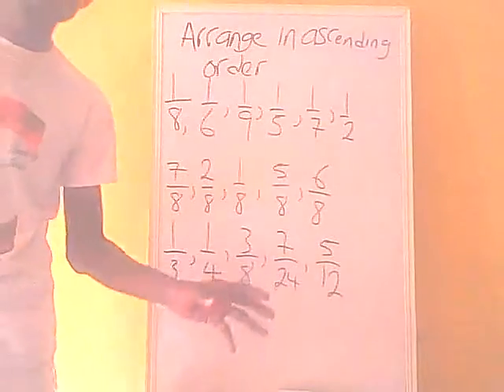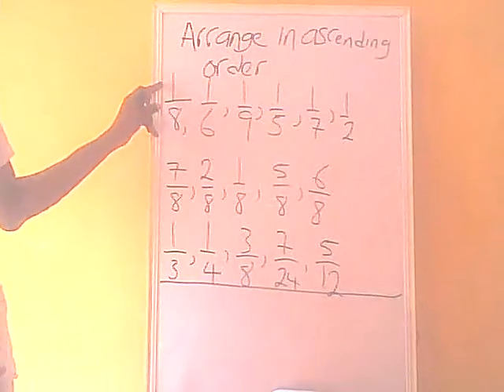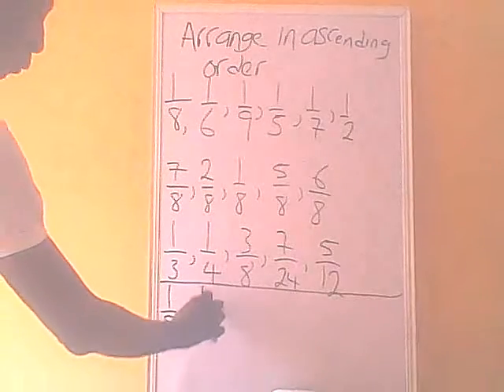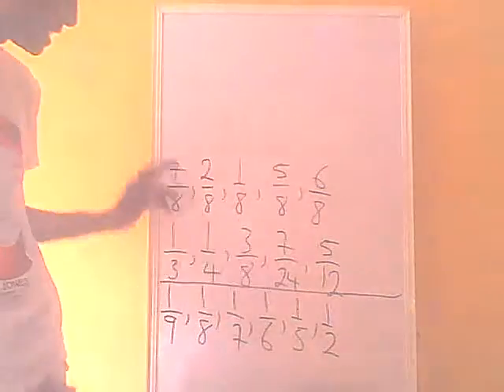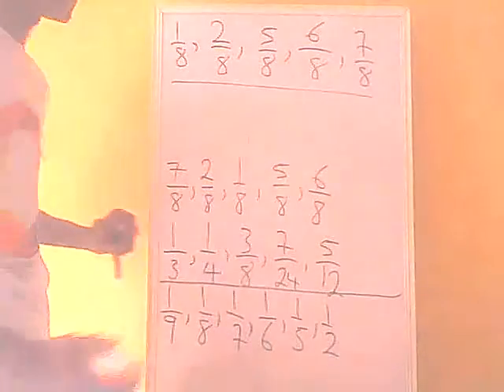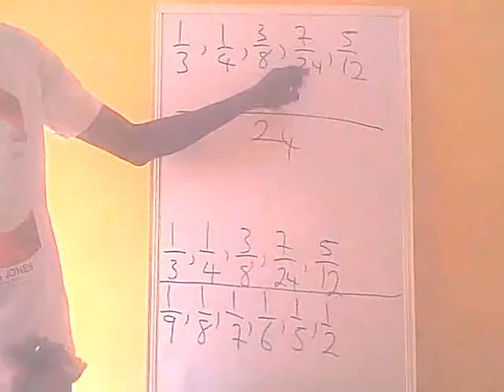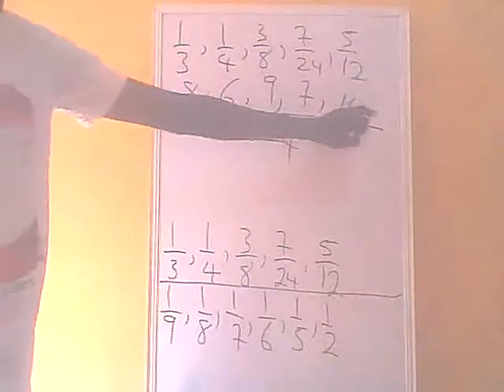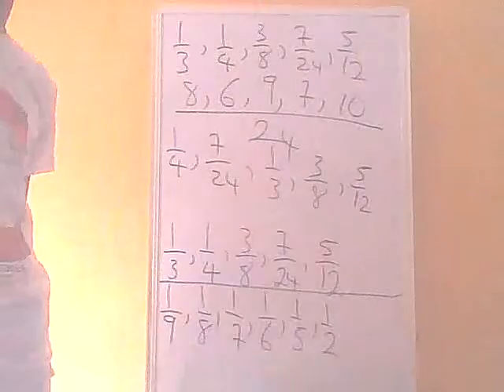ordering different kinds of fractions.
This video teaches how to order fractions with the same numerators, same denominators and different numerators and denominators.